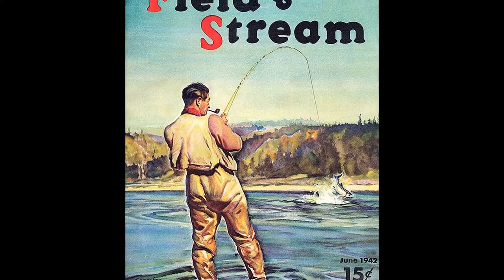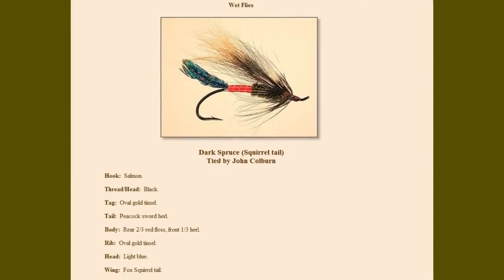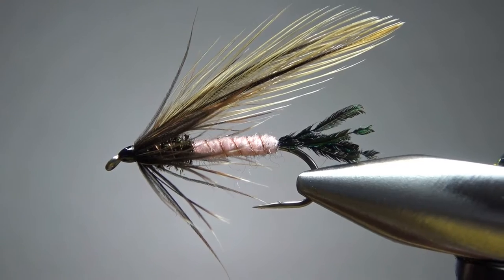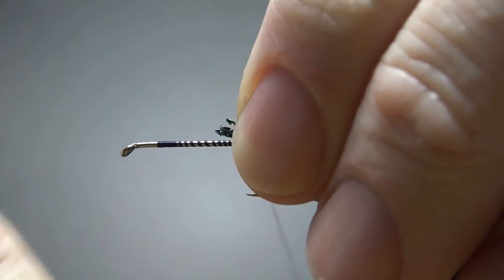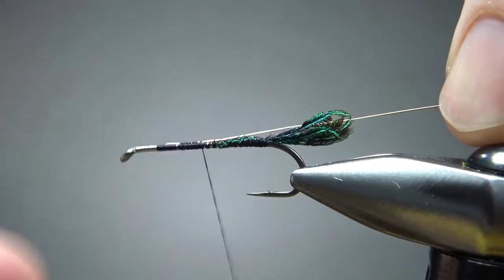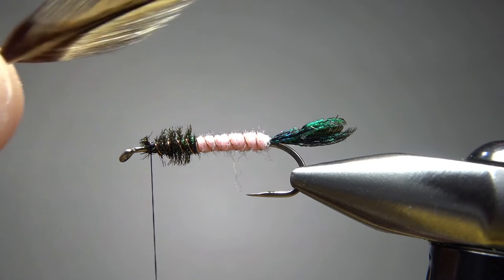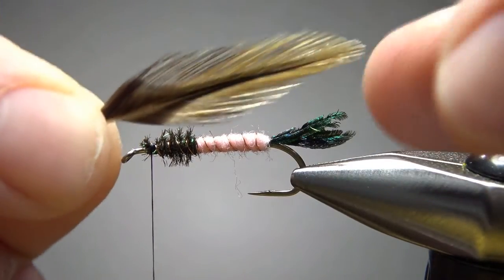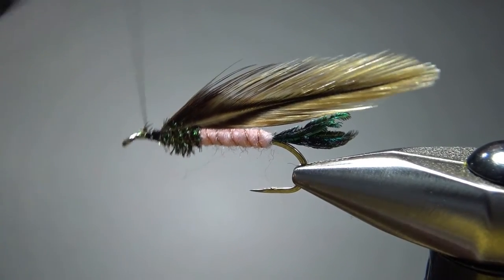Tying a Micro Spruce Streamer (variation)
Most likely created by Bert and Milo Godfrey of Seaside, Oregon in 1918, the Spruce Fly has been a staple for many trout fishermen for decades.

Thread: Black
Tail: Peacock sword fibers
Rib: Small copper wire
Body: Red wool (typically)
Thorax: Peacock herl
Wing: Badger hackle feather (for the light version), Furnace hackle feather (for the Dark Spruce)
Collar: Hackle, wrapped sparsely